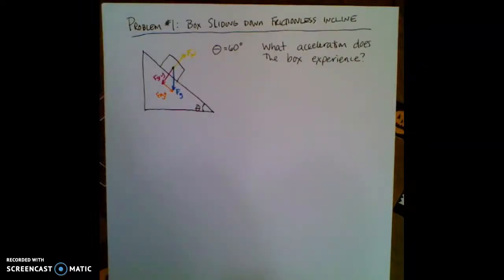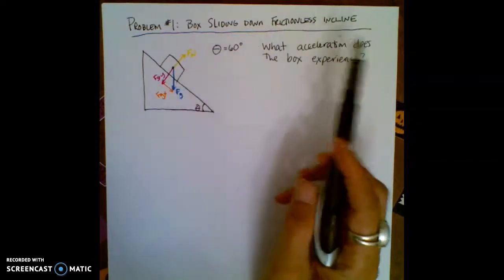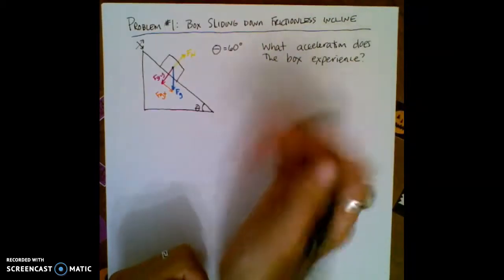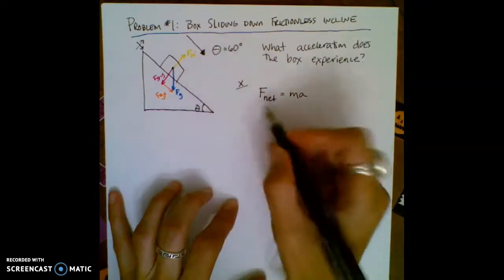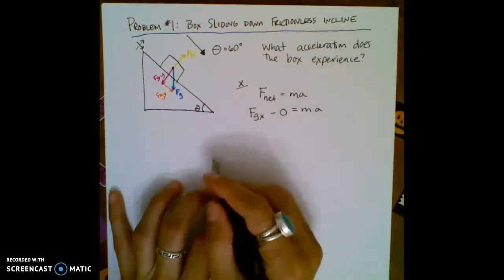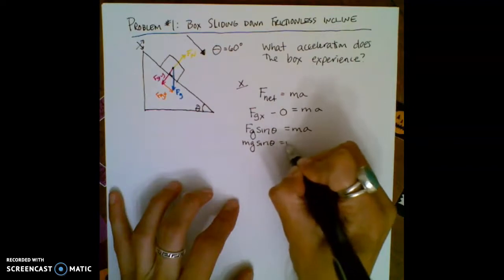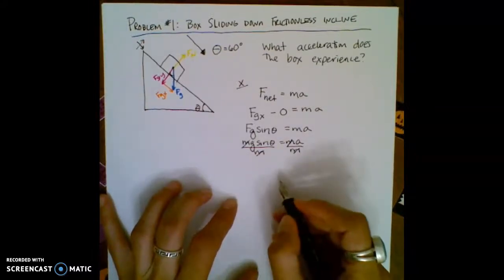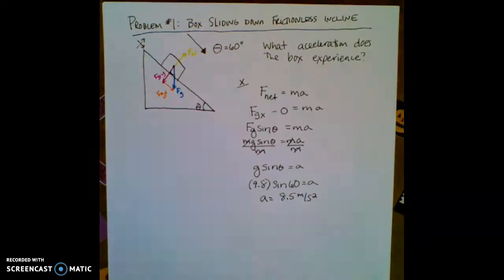Inclined Planes - Box sliding down frictionless incline